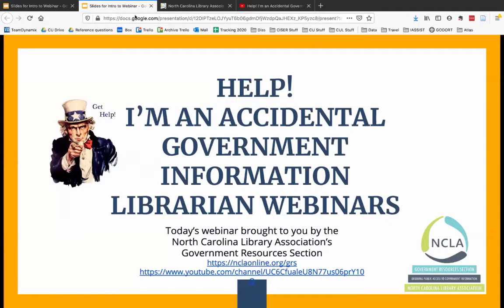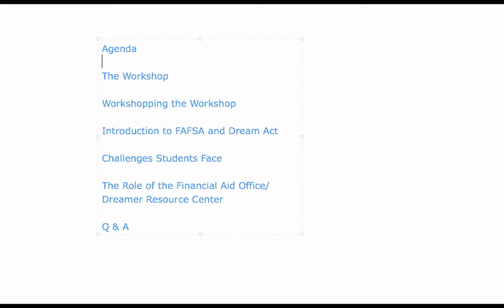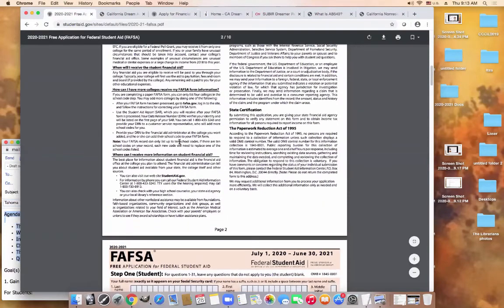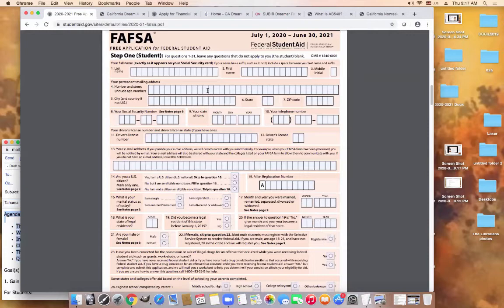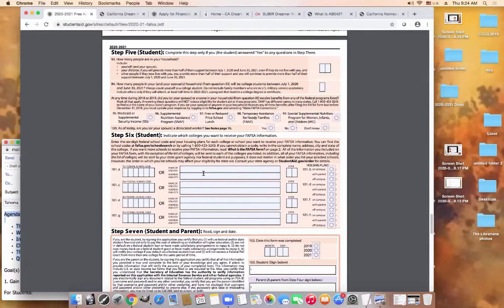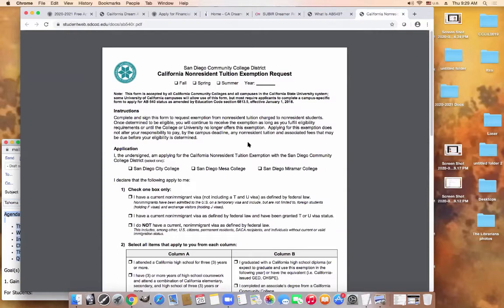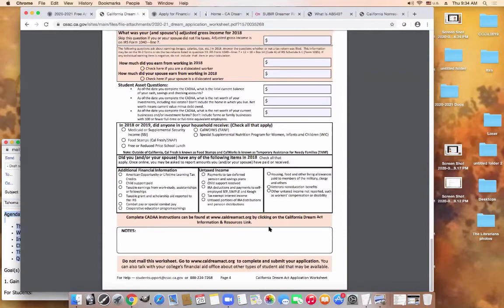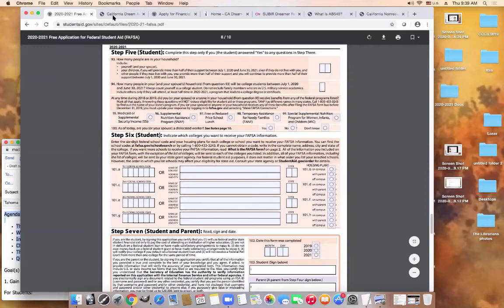FAQs and Helpful Tips about the FAFSA and DREAM Act Applications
In this webinar, we will (a) briefly discuss the history and context of the FAFSA and DREAM Act Applications, and (b) spend the majority of the time going over specific features and FAQs.

Itza Vilaboy is a writer, library science student, and staff member at San Diego City College. She is the Chair of LIBROS, a nonprofit library services and resources advocacy organization serving the San Diego, Imperial Valley, and border region. Recent publications include texts in AZTLAN: A Journal of Chicano Studies (2018) and Poet-Librarians in the Library of Babel: Innovative Meditations on Librarianship (2018), and a chapter in Borders & belonging: Critical examinations of LIS approaches toward immigrants (2020). She was recently awarded a Book to Action grant from the State Library of California for the 2020 cycle to coordinate a series of programs that will take place in San Diego and Tijuana and organized around the book "The Album of Fences" by Omar Pimienta. Currently, she is Artist in Resident at Edgewood, an experimental exhibition space organized by Anya Gallaccio and Kelly Eginton, where she is planning a series of programs on the creative networks of libraries.